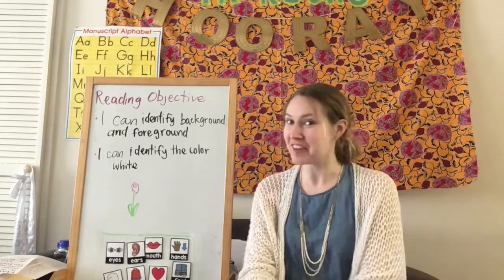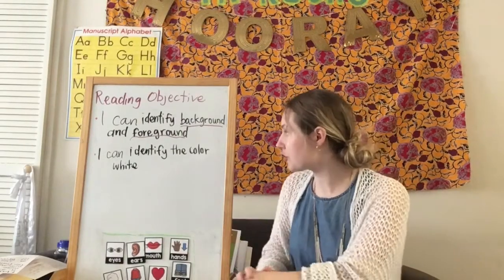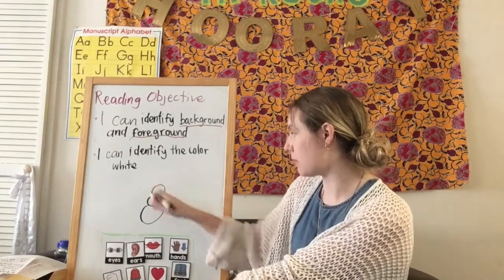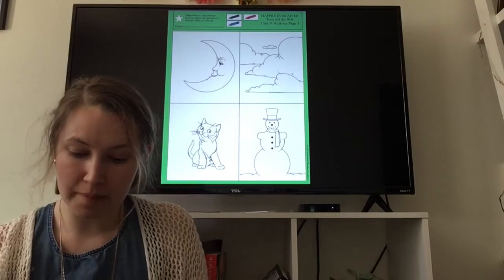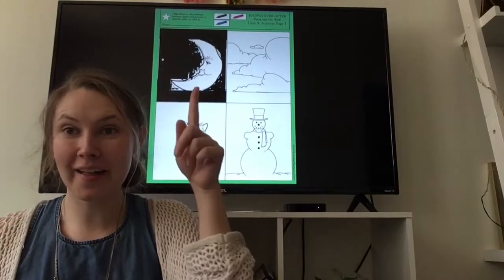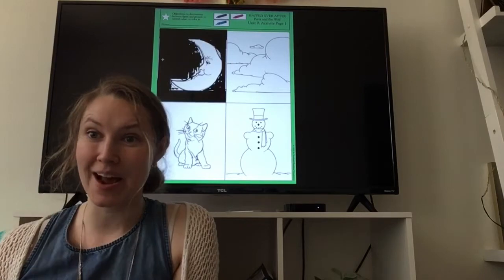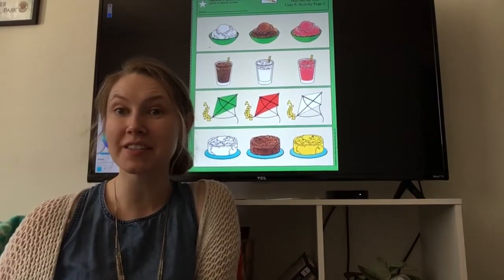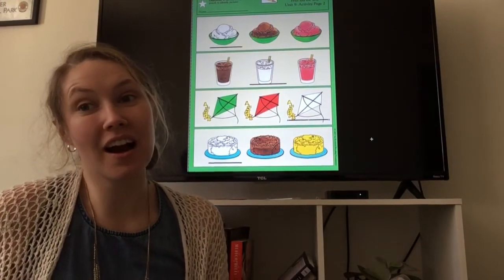Reading April 24th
Today we will complete activity pages 1 and 2